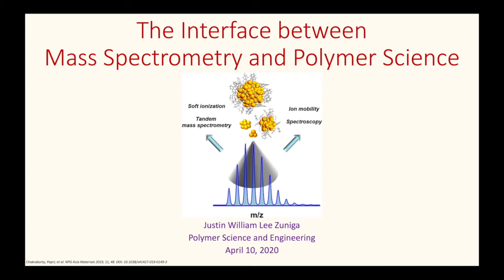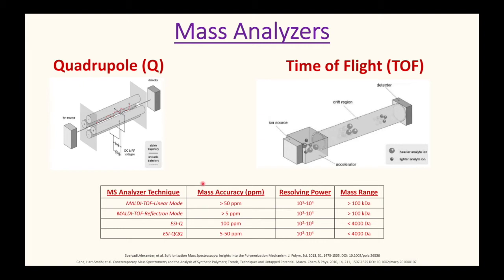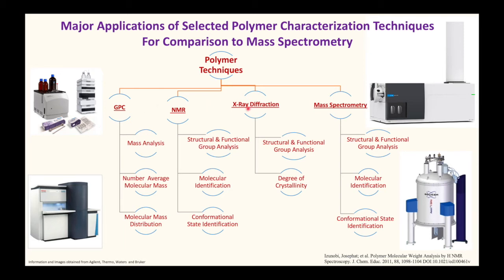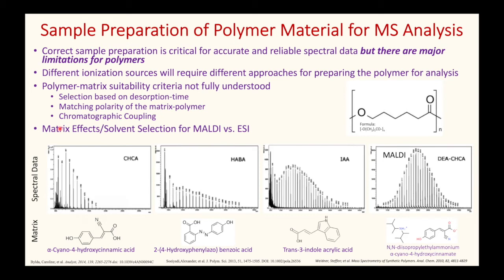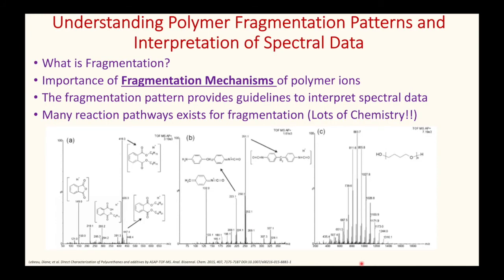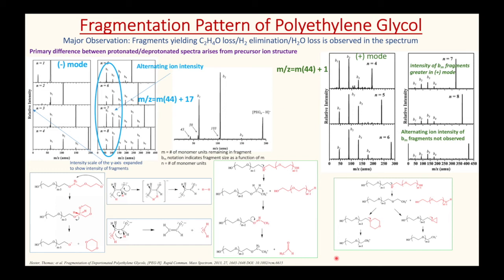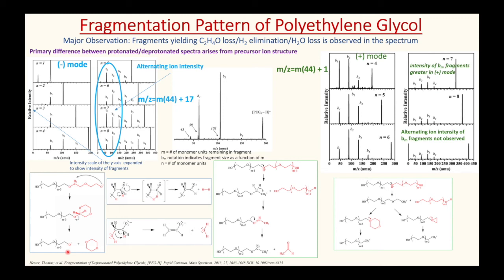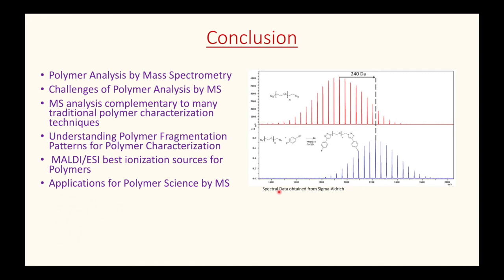The Interface between Mass Spectrometry and Polymer Science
By Justin Zuniga